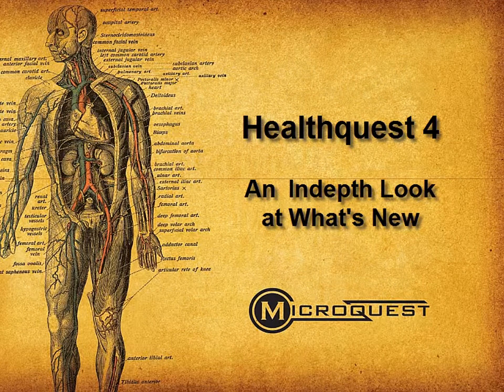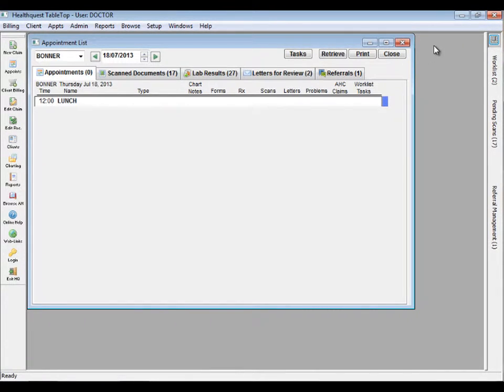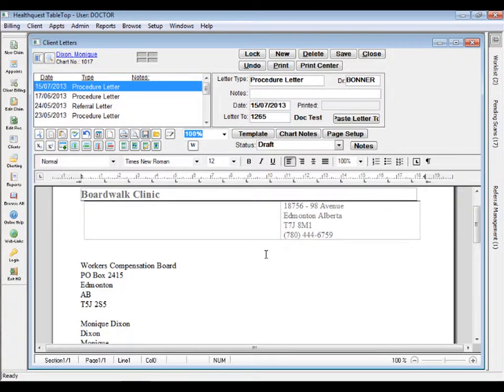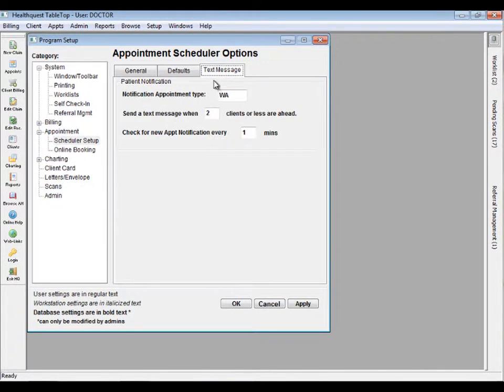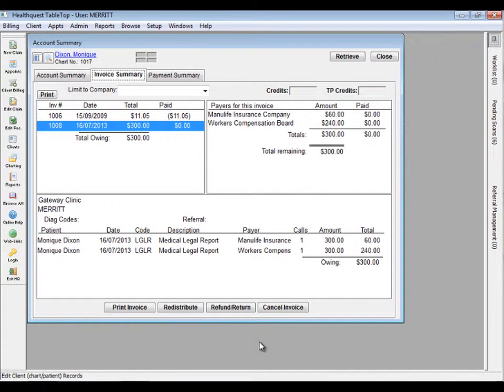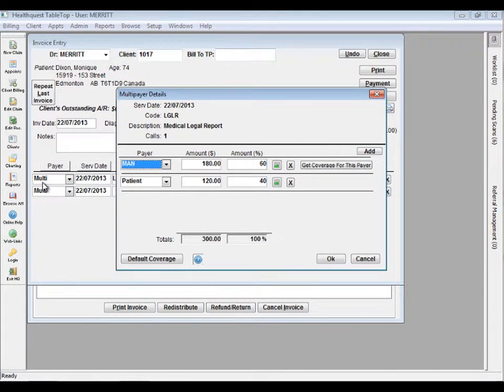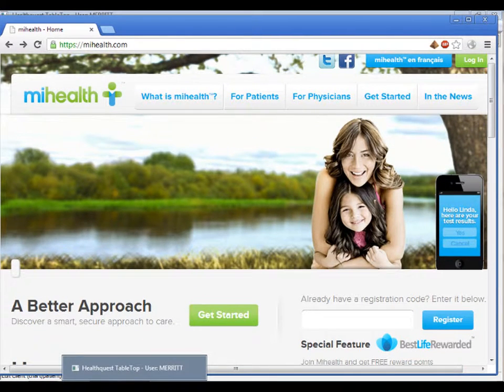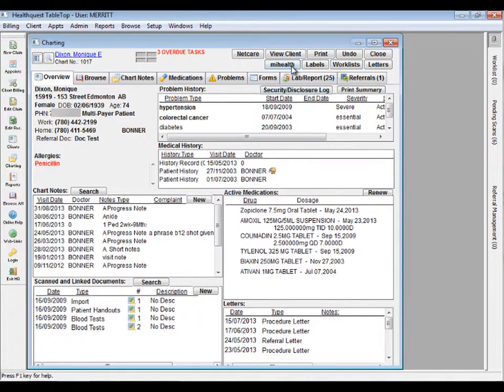Healthquest – In-depth Look